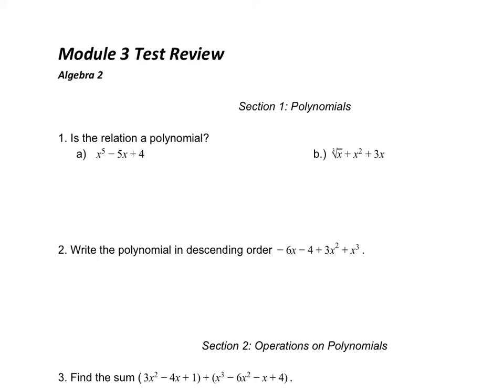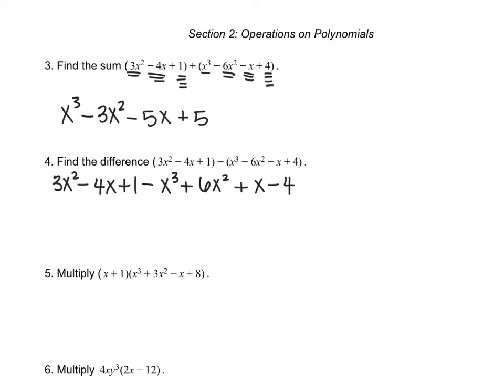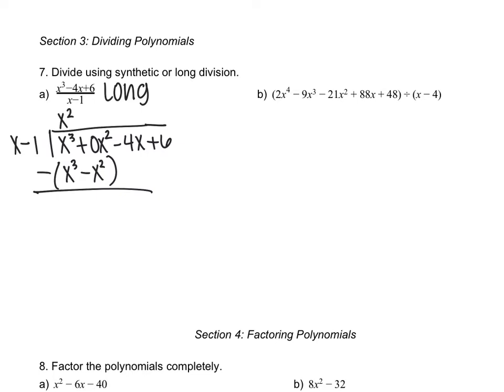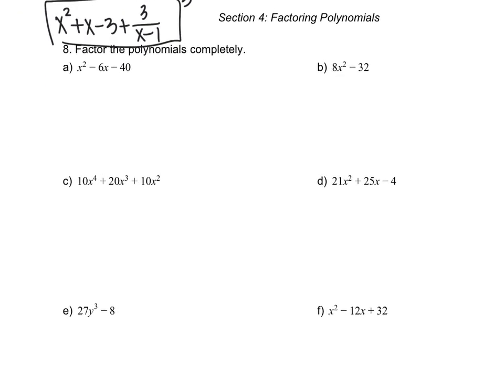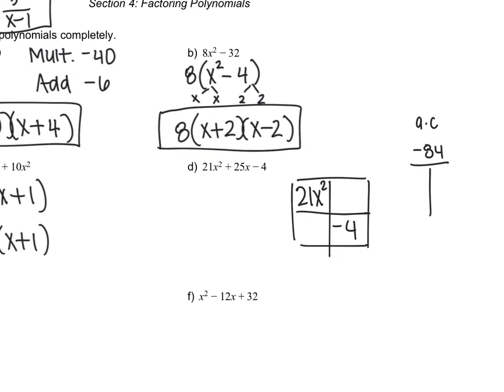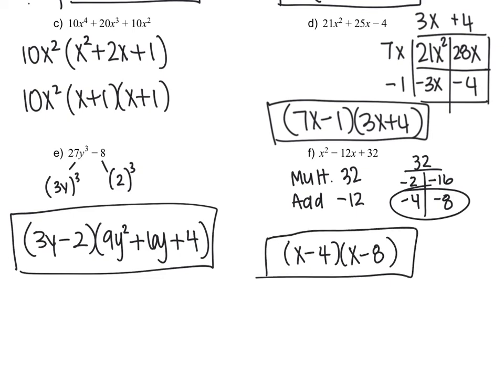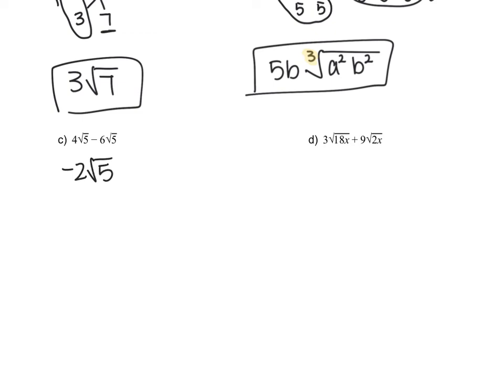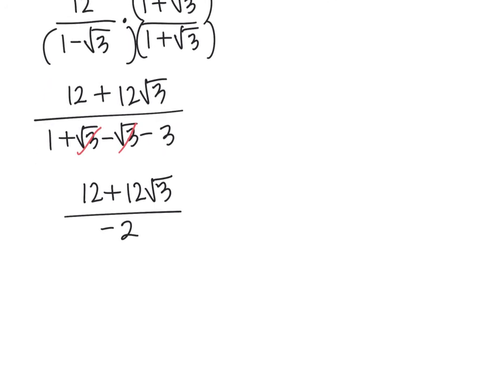Alg 2 Module 3 Test Review